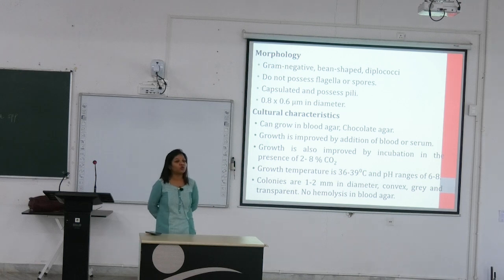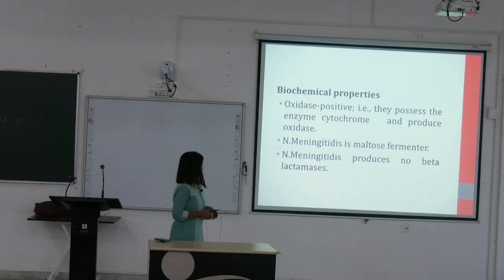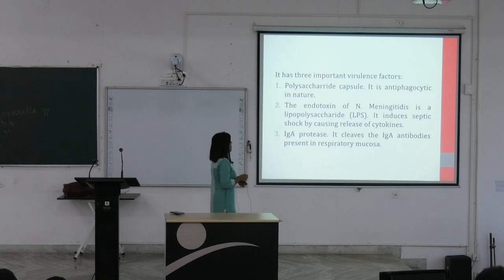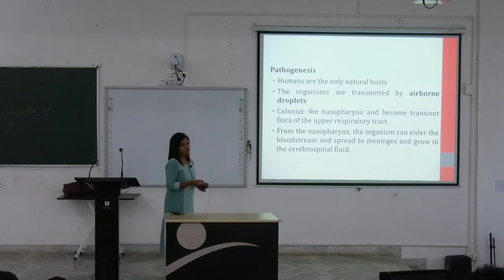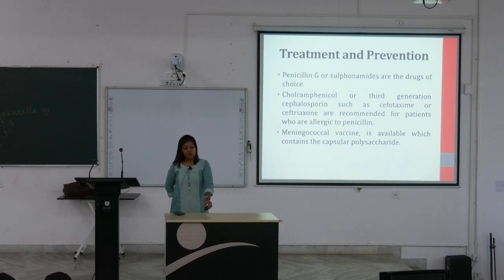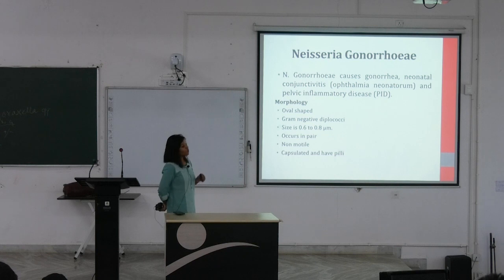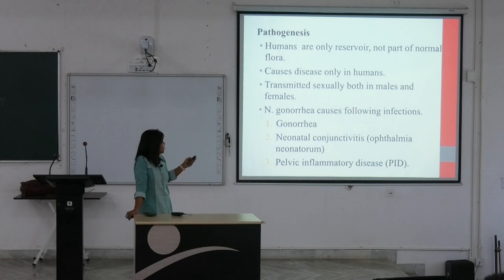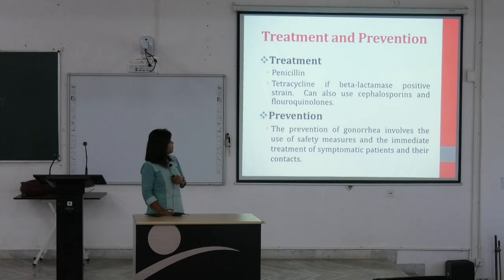Lecture On Neisseria: A Deep Dive into Pathogenesis, Lab Diagnosis, and Treatment | MBBS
This comprehensive video delves into the world of Neisseria, a genus of bacteria responsible for causing a variety of infections, including meningitis and gonorrhea. The video covers key aspects of Neisseria, including:

Pathogenesis: Understands the mechanisms by which Neisseria species cause infections, shedding light on their virulence factors and the pathways they exploit to invade the host.
Lab Diagnosis: Learn about the essential techniques used to identify and diagnose Neisseria infections, from microscopy and culture to biochemical tests and serological assays.
Treatment: Gain insights into the therapeutic strategies employed to combat Neisseria infections, including the appropriate antibiotics and their mechanisms of action.
This video is designed to be a valuable resource for medical students, healthcare professionals, and anyone interested in the intricacies of Neisseria infections. It provides a clear and concise overview of the topic, supported by visual aids and expert explanations.